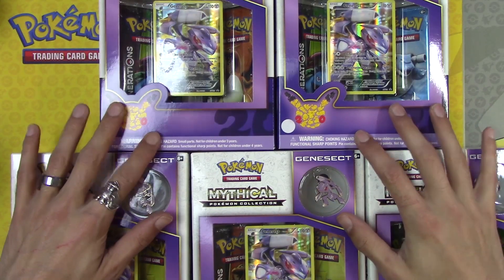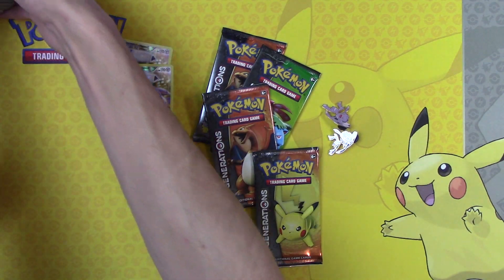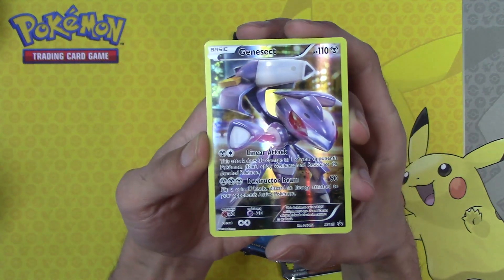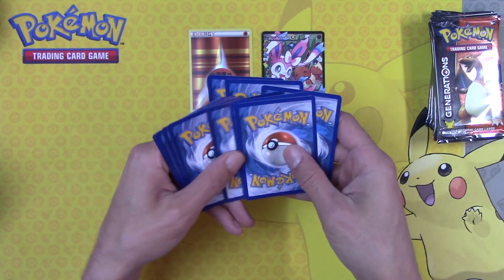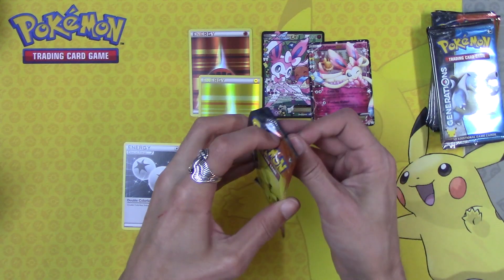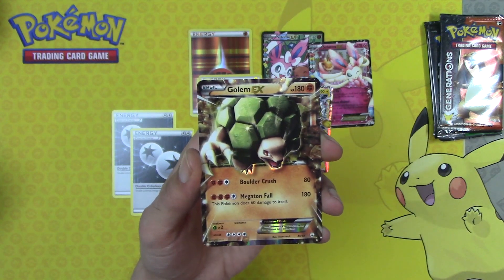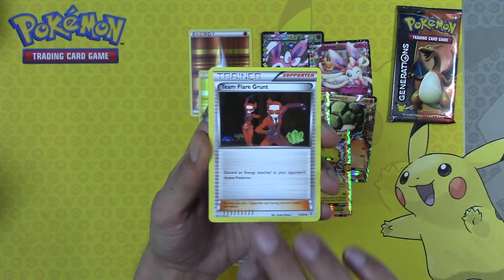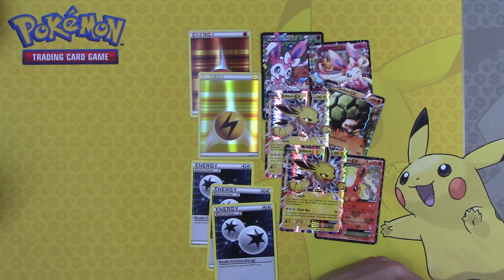Opening 5x Genesect Mythical Collections! Pokemon TCG Unboxing